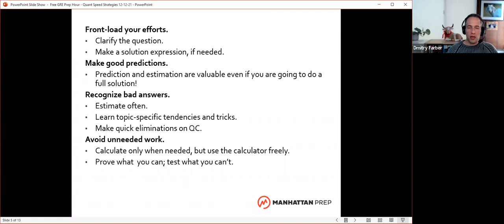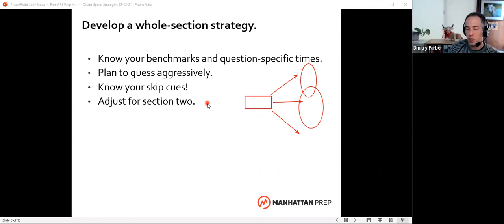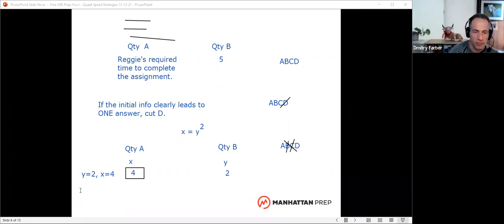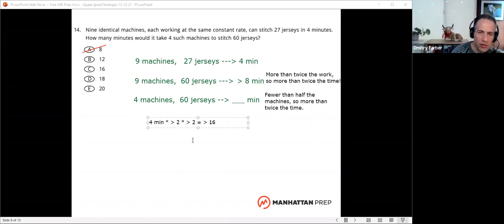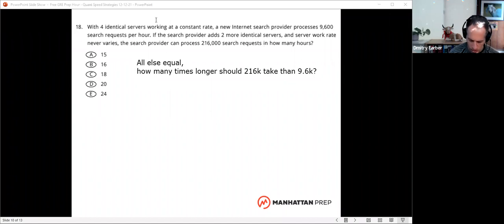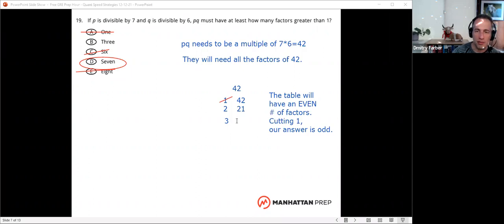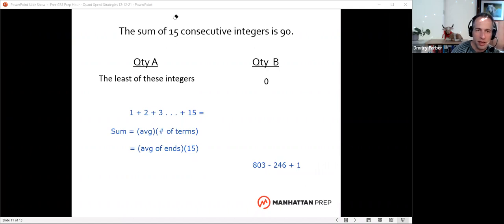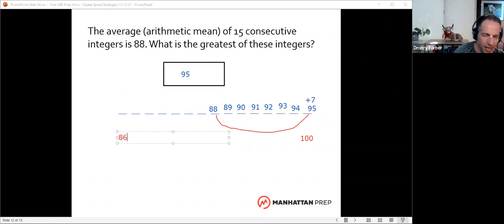Free GRE Prep Hour: Quant Speed Strategies: Rates, Divisibility, and Stats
Twice monthly, Manhattan Prep hosts a free, one-hour GRE prep session led by one of our 99th-percentile GRE instructors.

In this session, GRE instructor Dmitry Farber guides you through GRE content drawing from the 5 lb. Book of GRE Practice Problems. In this lesson, we introduce some general principles for increasing your speed on the quant section. We then apply our techniques to Rates and Divisibility problems.

0:00 Intro & Agenda
0:49 Speed Strategies Recap
14:57 QC Elimination Strategy
21:02  Rates Question 1
31:14 Rates Question 2
39:11 Divisibility Question 1
42:55 Divisibility Question 2
46:00 Stats Question 1
53:10 Stats Question 2